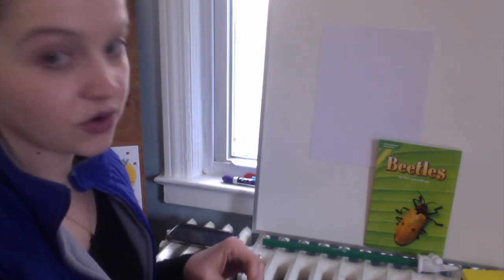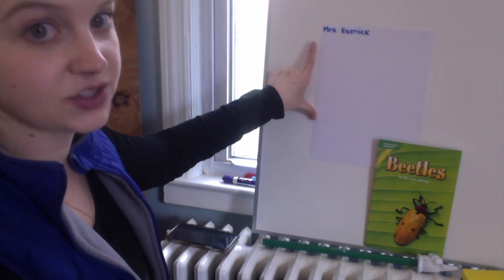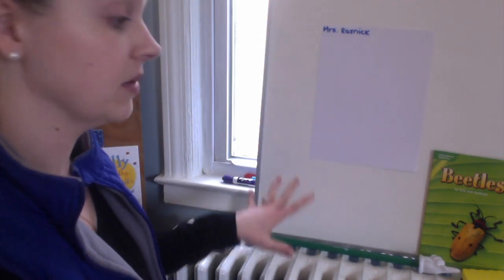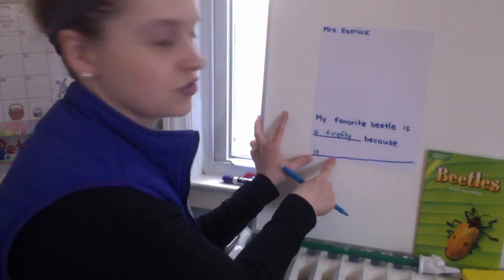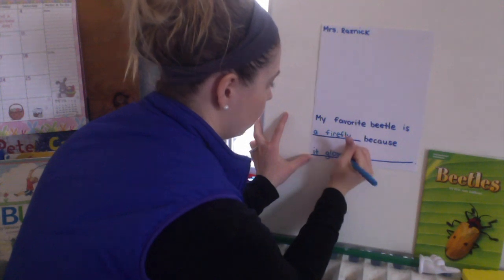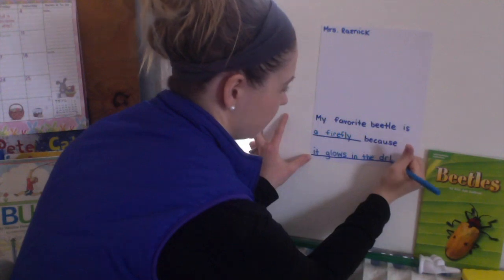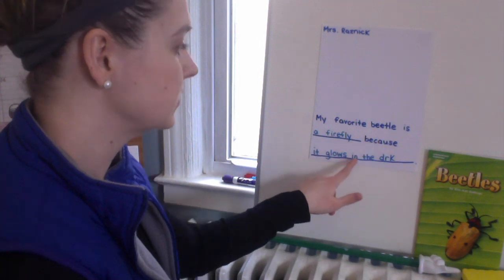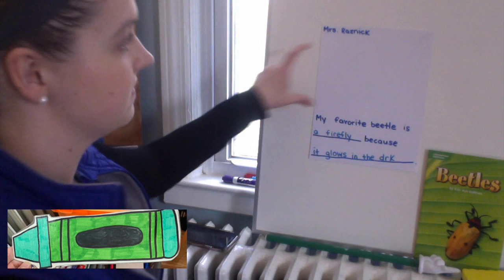Beetles Written Response Activity